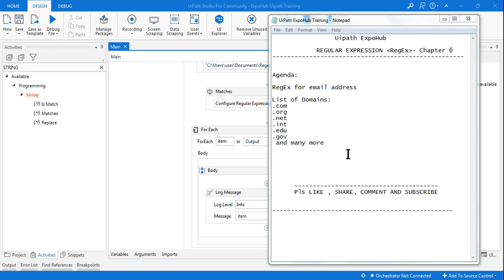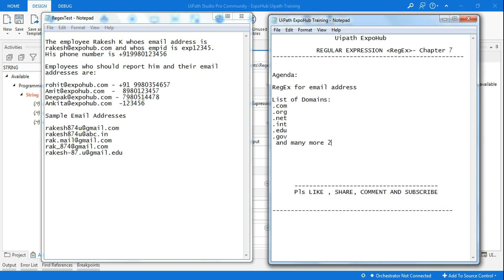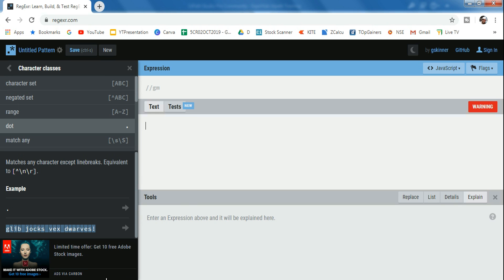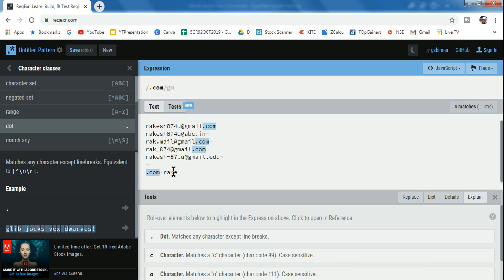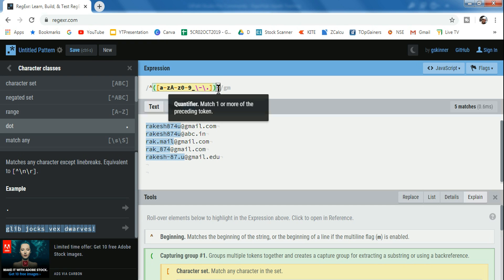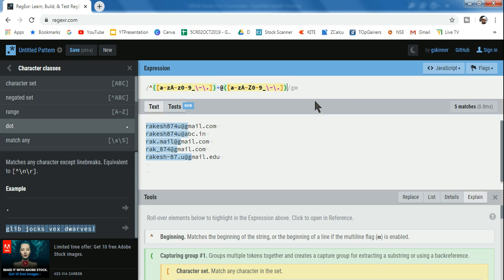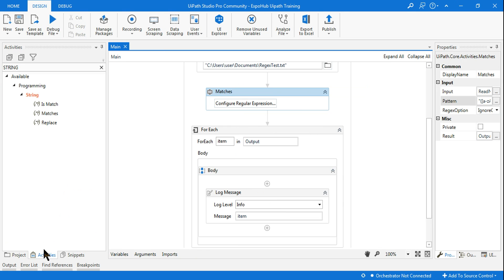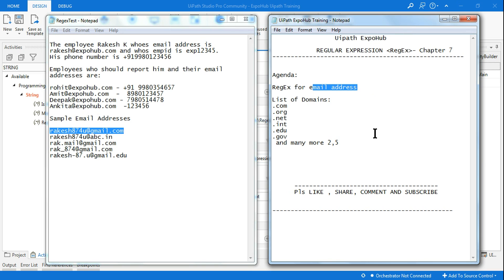Uipath Regular Expression to Find Email Address - Chapter 7 | Uipath ExpoHub